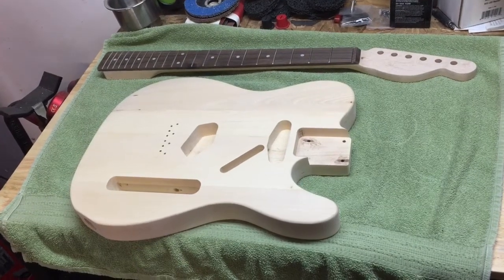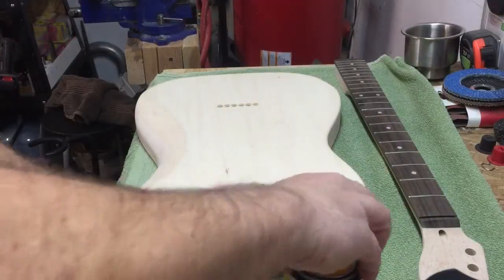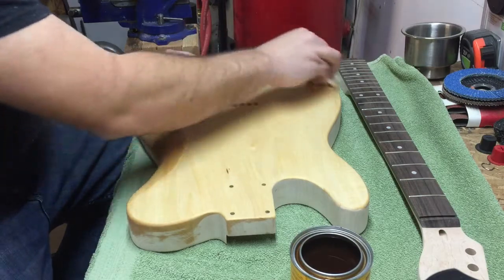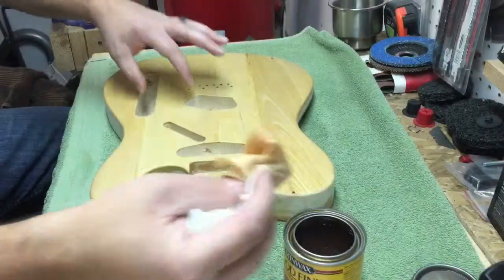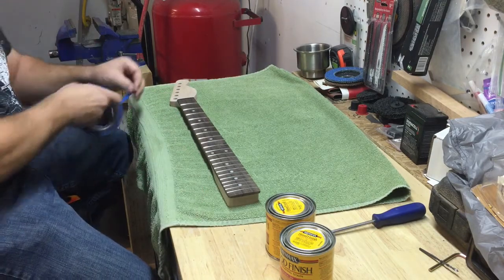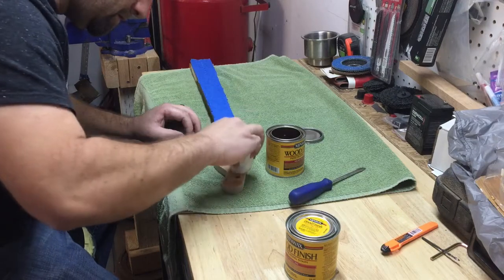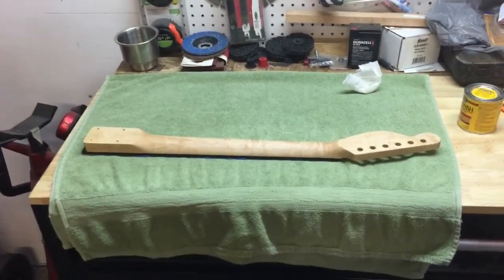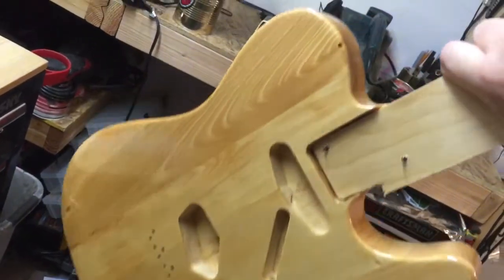Building a $65 eBay tele guitar kit part 6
In this episode we apply finish to the guitar.